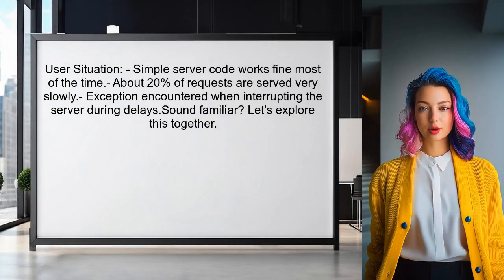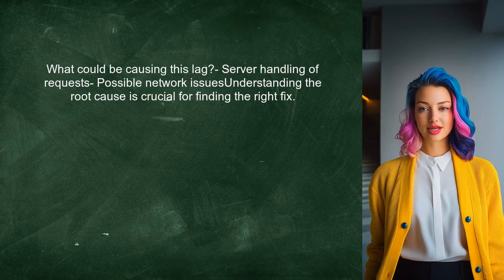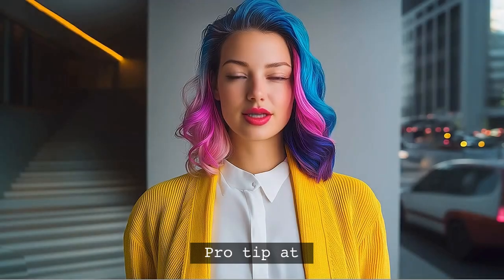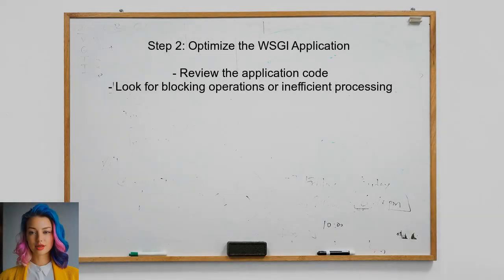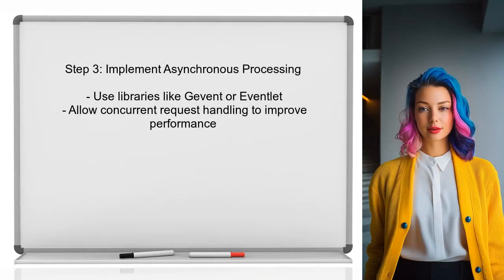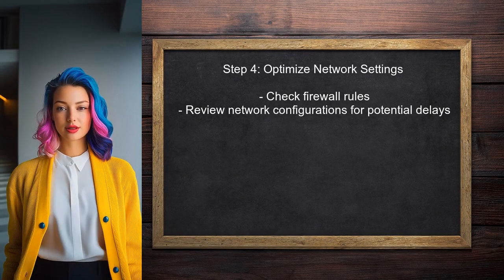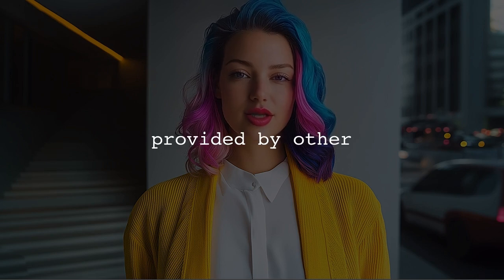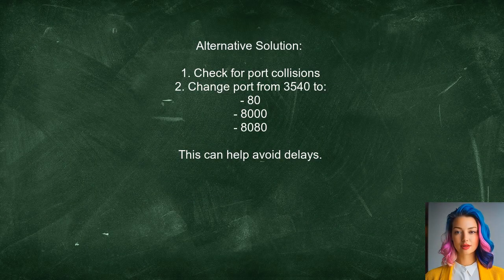Fixing Strange Lag and Latency Issues with wsgiref.simple_server in Python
In this video, we dive into the common challenges of lag and latency when using `wsgiref.simple_server` in Python. Whether you're developing a web application or experimenting with server-side scripting, these performance issues can be frustrating. Join us as we explore effective strategies to diagnose and fix these problems, ensuring your applications run smoothly and efficiently.

Today's Topic: Fixing Strange Lag and Latency Issues with wsgiref.simple_server in Python

Related to